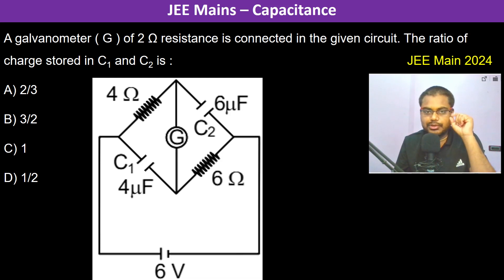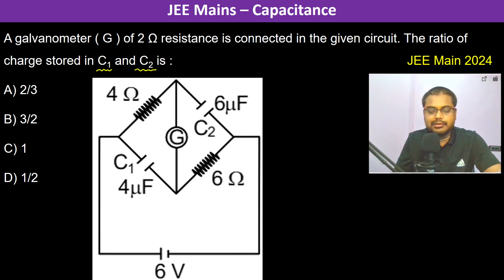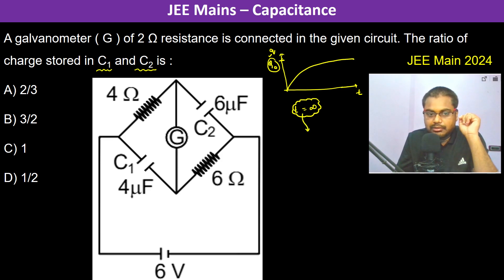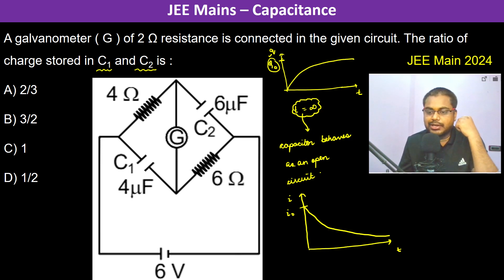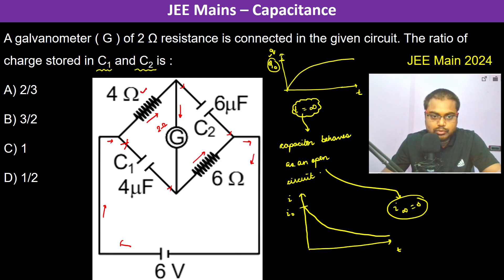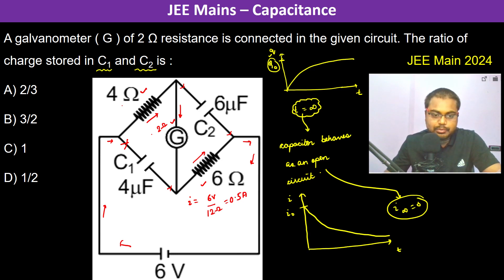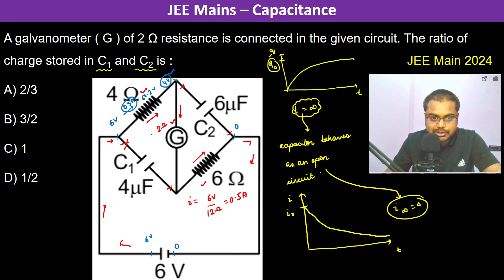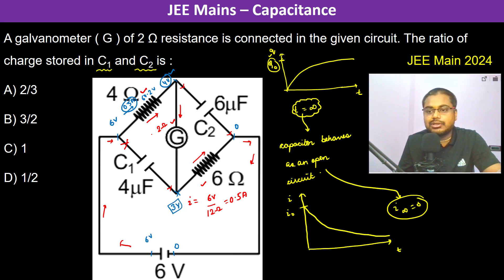A galvanometer ( G ) of 2 Ω resistance is connected in the given circuit. The ratio of charge stored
A galvanometer ( G ) of 2 Ω resistance is connected in the given circuit. The ratio of charge stored in C1 and C2 is :      JEE Main 2024
A) 2/3
B) 3/2
C) 1
D) 1/2